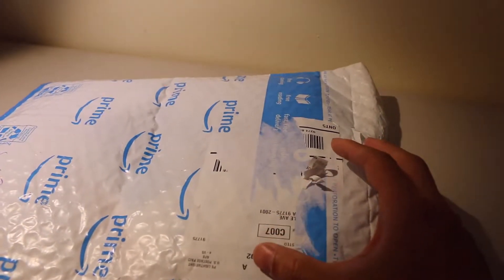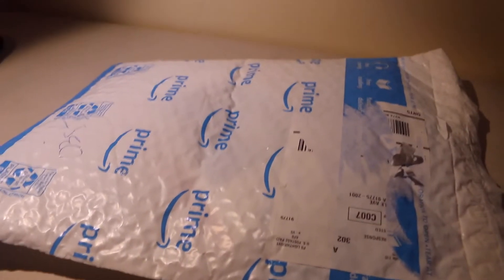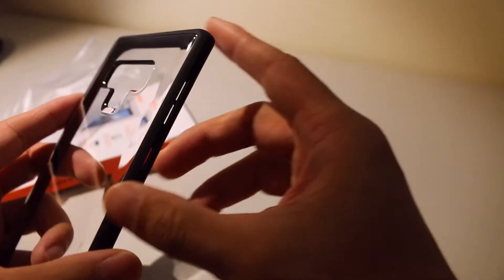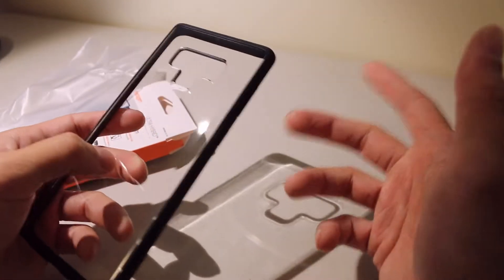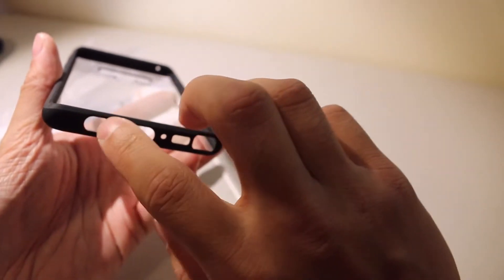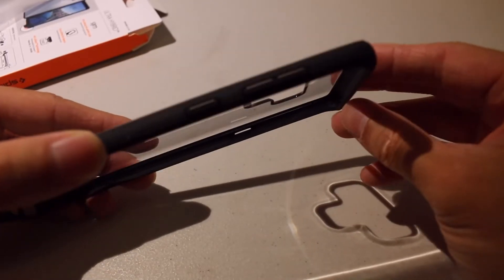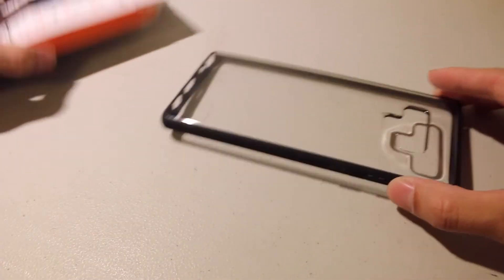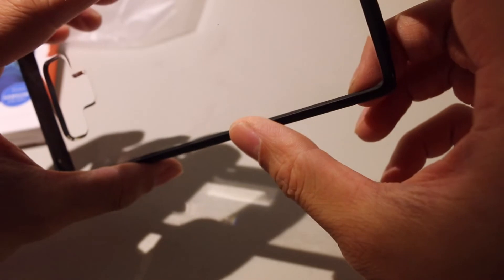Best Note 9 Case: Spigen Ultra Hybrid Matte Black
Spigen Ultra Hybrid Galaxy Note 9 Case with Air Cushion Technology and Hybrid Drop Protection for Samsung Galaxy Note 9  - Matte Black

Link to product: